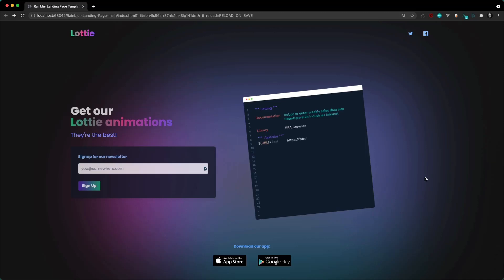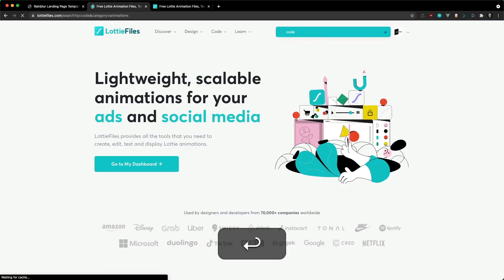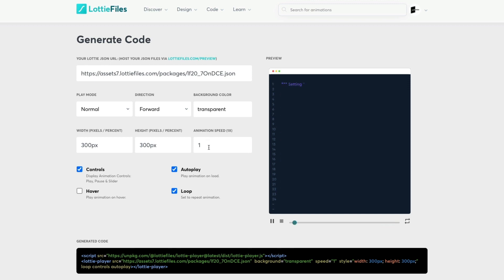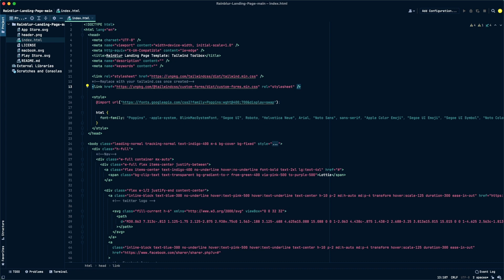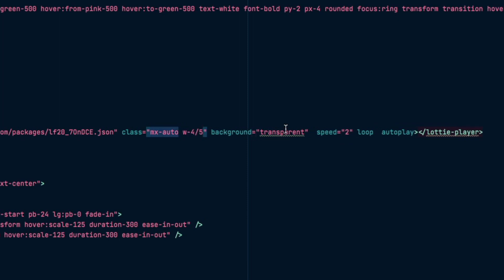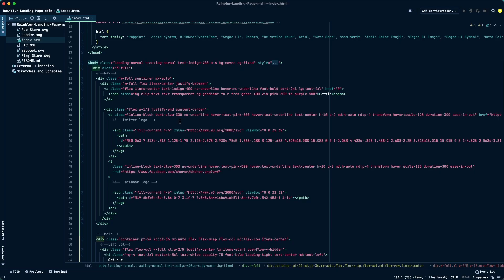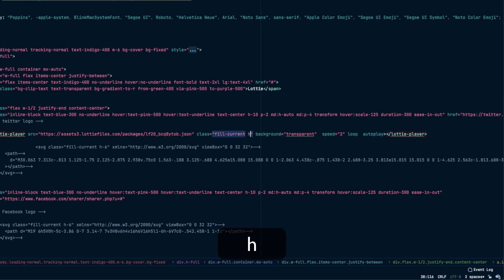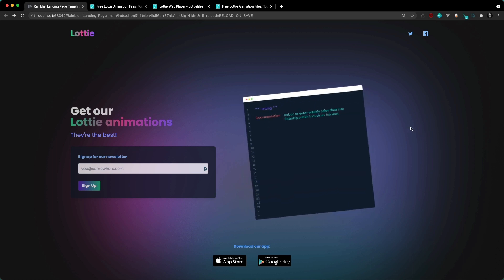1# Integrate Lottie on the Web | Introduction to Lottie Animations for Developers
In this video, we’ll show how to integrate a Lottie animation into a website. We will also look at how to set up a Lottie Animation to autoplay and trigger Lottie animations while hovering.

Timestamps
00:00 Introduction
00:33 Find an animation from the LottieFiles library
01:04 Embed Lottie to the website using HTML
01:14 Customize animation using Lottie web player
02:04 Parts of the generated code the Lottie web player
02:23 Copy paste script tag to header
02:45 Copy paste Lottie player element
03:02 Remove default styling and add custom styling
03:38 Using “transforms” as classes to animation on hover
04:10 Replace static icons with animated icons
04:31 Copy paste Asset link as source on Lottie player
04:51 Change classes and the animation speed
05:07 Remove loop and auto player and add hover attribute